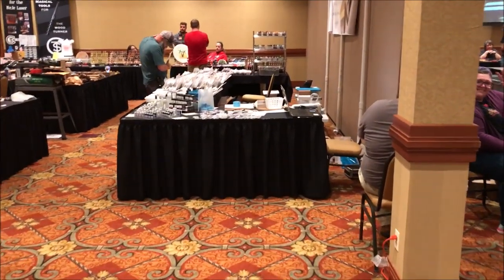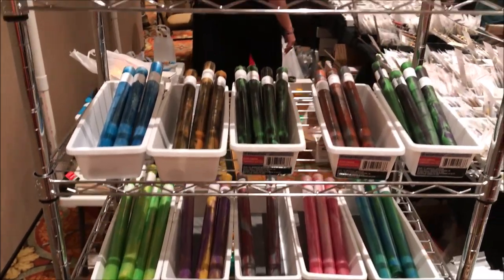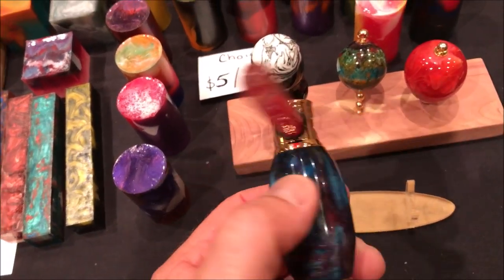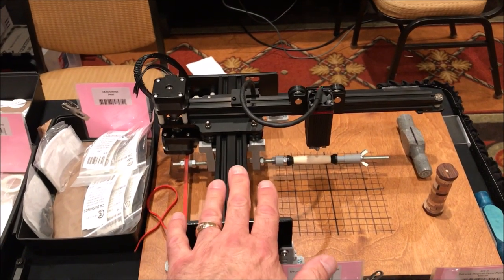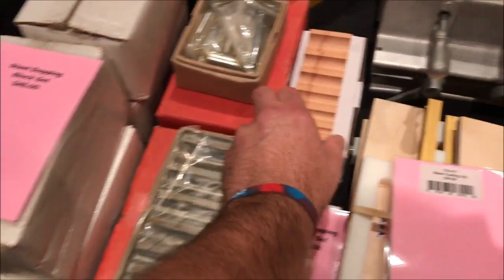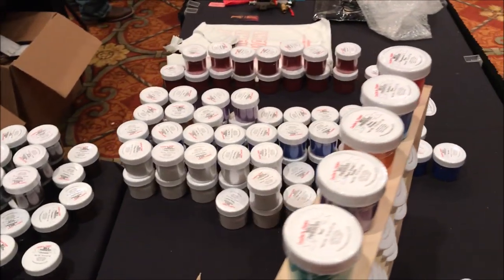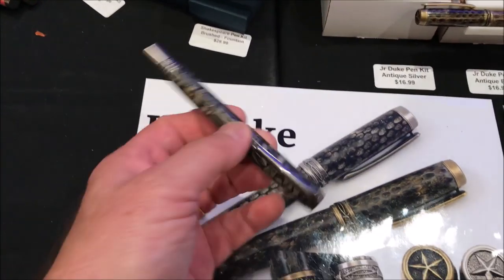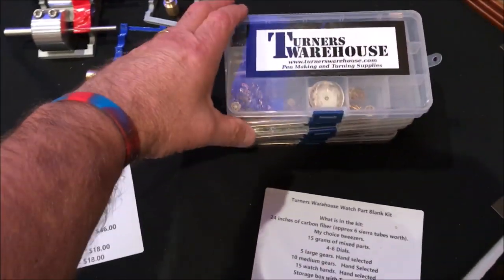Mid-Ohio Valley Pen Turners Gathering 2019 Vendors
This is a video of all the Vendors at the Mid-Ohio Valley Pen Turners Gathering.

Regards,
Bob

Woodpecker’s Landing
Bennie Ray Watkins, Jr. ~ Julee Watkins

McKenzie Penworks
Tim McKenzie

Kens Penz
Ken Frisbie

Ohio Pen Works
Michael R. Broberg

The Crafty Cooper
Kalya Cooper

Cocoon Blanks
Jim Godoy and Leon Klepin

T. Shadow & Co. LLC
Bob Marquis

The Classic Nib
Niels & Debbie Mathiasen

P Town Subbie
Fred & Tina Wissen

Turners Warehouse
Chad Schimmel

Casters Choice
Brian Blohm

Hardin Penworks - Stadium Pen Blanks – Craft Coat
Michael Hardin
Devine Island Design
Braxton Frankenbery

Andrew Amtower

Drop Anchor Creations
Michelle & Edward

Appalachia Turnings
Eric Richardson

Oscar Fluitt
Fluittcustomcreations.com

Under the Hill Woodworks
Jim Swank

Lost River Wood Shop
Michael DeLawter
Facebook.com/lostriverwoodshop

Barb D Fine Woodworking
Dave Patterson

Turn Tex  - Cactus Juice
Curtis Seebeck

KD Creative Woodworks
Karen & Darryl May

Cross Cut Creations
Robert Dedinsky

Ursa Quirks
Sarah Dedinsky

Against The Grain
Travis Brewer